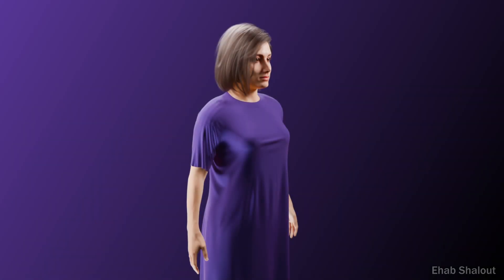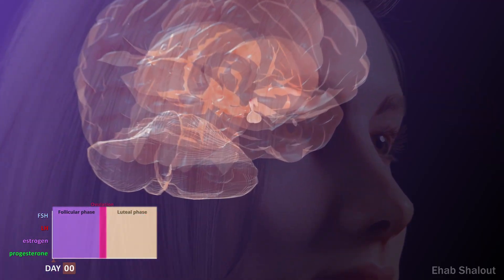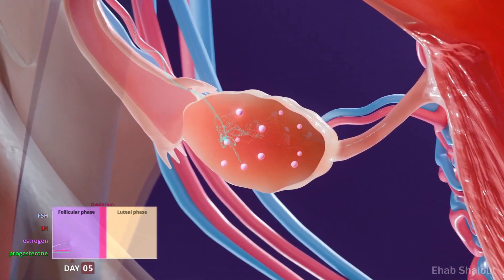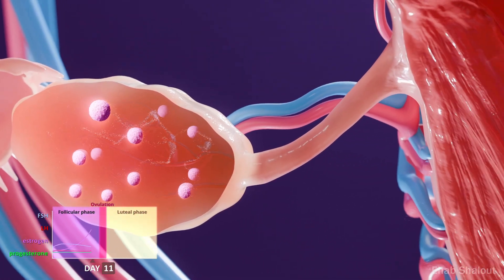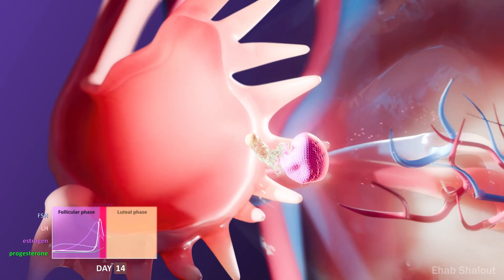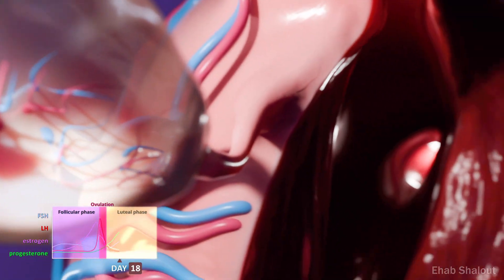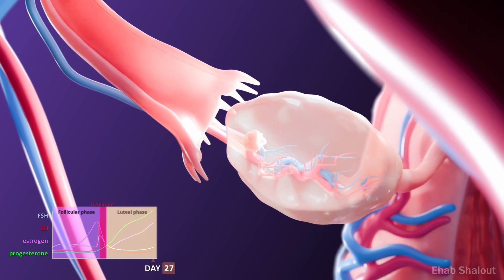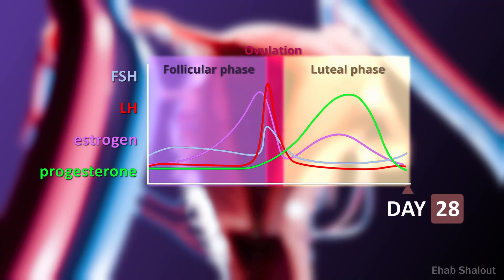The Menstrual Cycle – 3D Medical Animation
The menstrual cycle is often taught as a simple graph, peaks and dips of FSH, LH, estrogen, and progesterone.
But inside the body, those lines represent an extraordinary rhythm between the brain, the ovaries, and the uterus.

This 3D animation visualizes how these hormones interact through each phase of the cycle, from the release of GnRH in the brain to follicle growth, ovulation, and the uterus preparing itself once again.

Softwares used to create this animation is Blender, Davinci resolve and Substance painter, this project brings science to life through medical visualization and storytelling.

If you believe in making science more visual and accessible, consider sharing this animation.